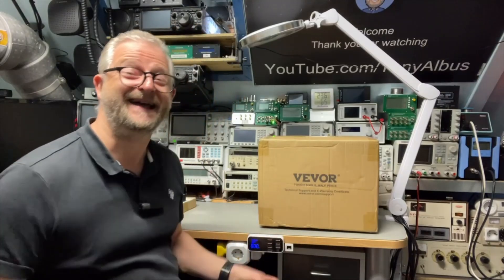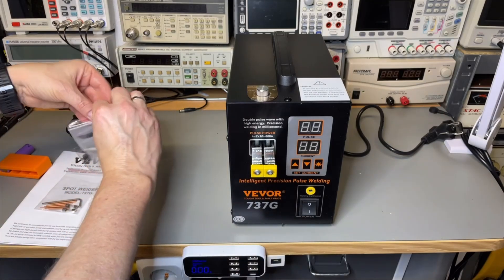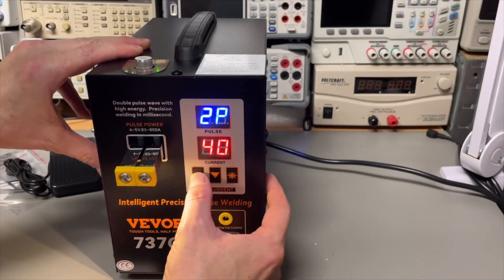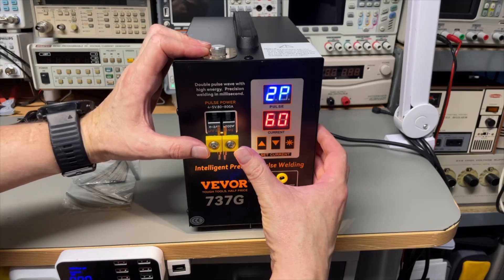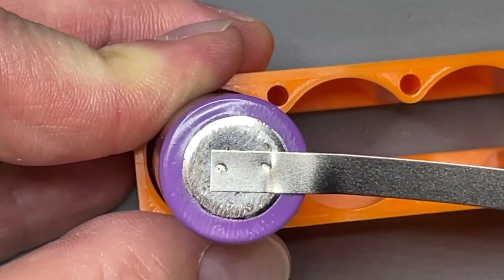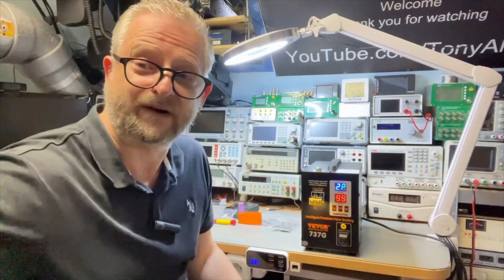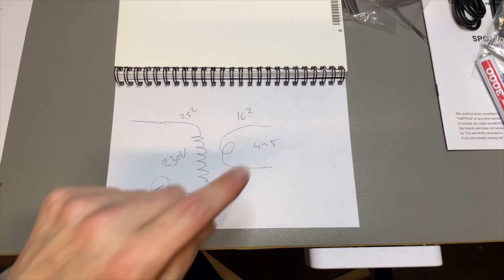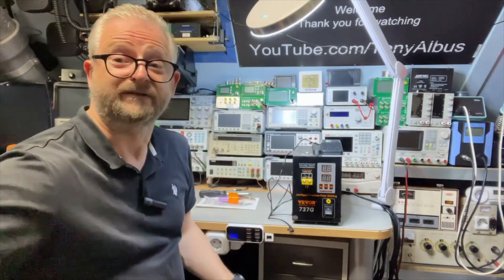TA-0417: VEVOR 737G Spot Welder - Hands On - Teardown - SUNKKO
Lets test the VEVOR Sunkko 737G - 800 Amps in a box, POWER!!!

Related items:
Spare Pins
Spare Pins
73B HeadTrigger
73B HeadTrigger
70B Head